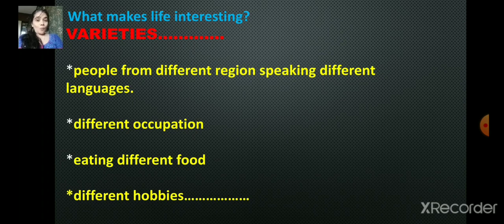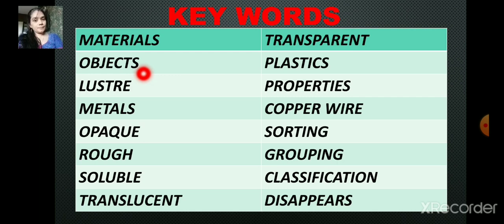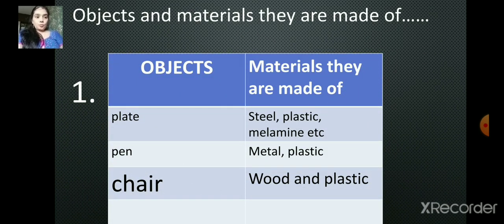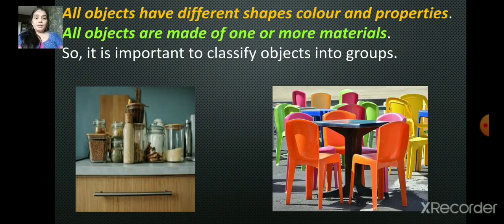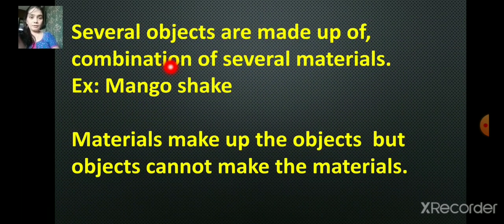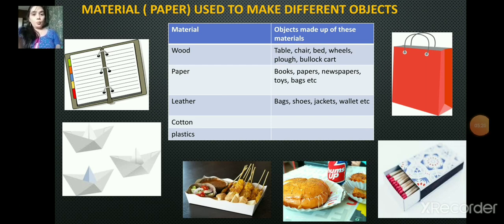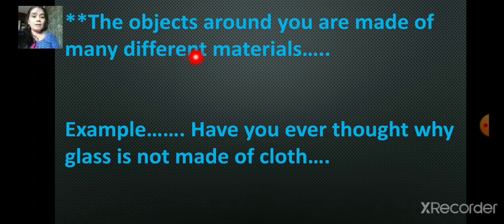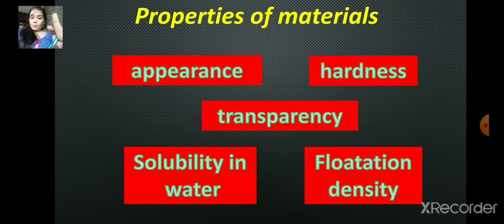class_6_science_chapter_no_5_sorting_materials_into_groups_part_1_07_july_2020_